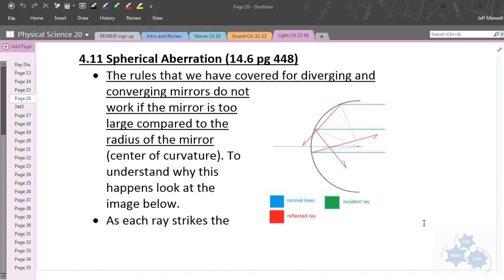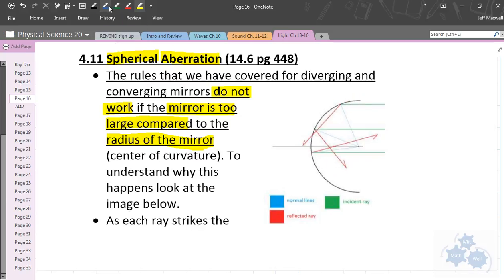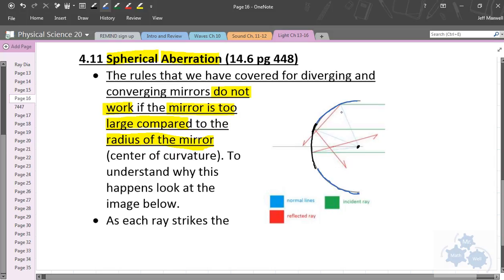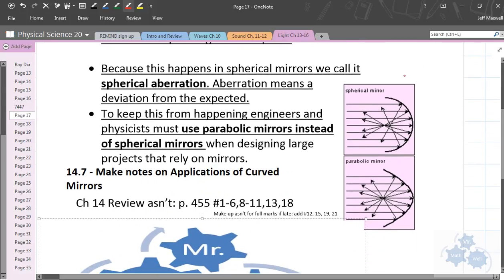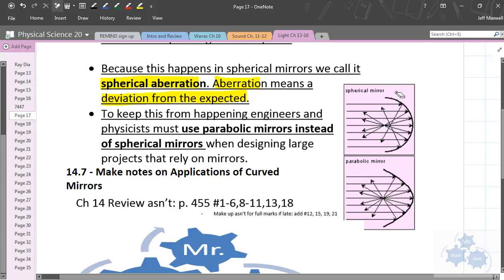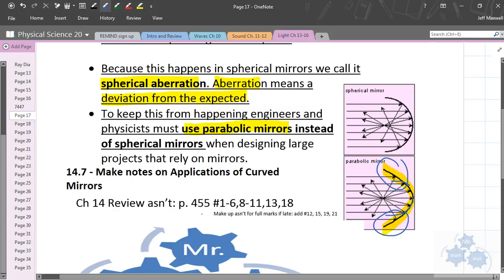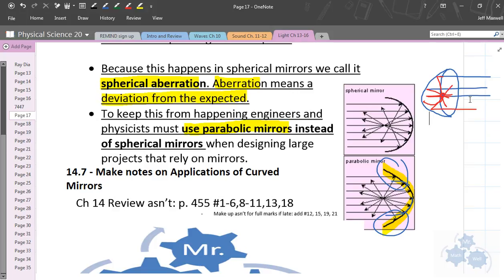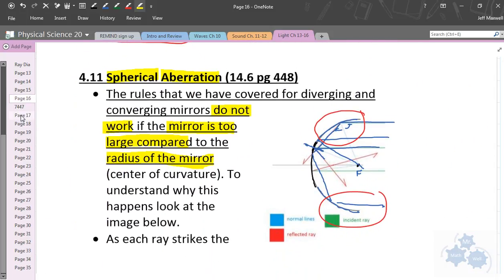Phys Sc 20 14.6 Spherical Aberration